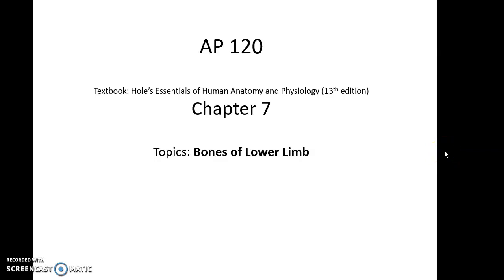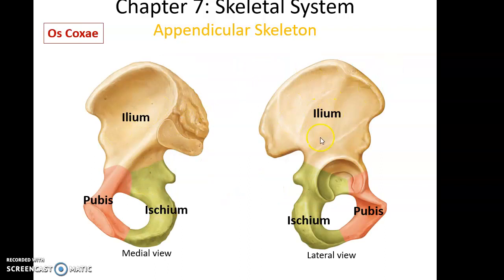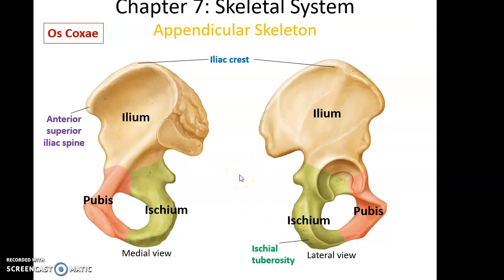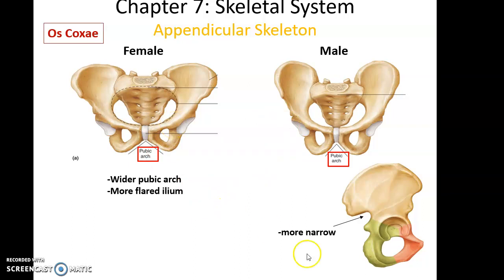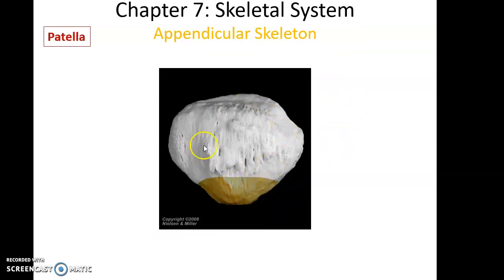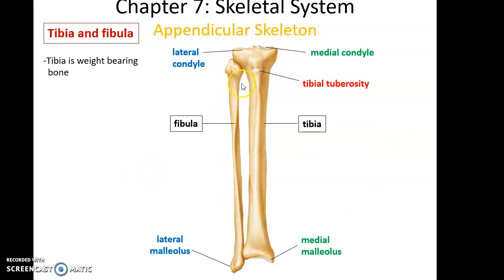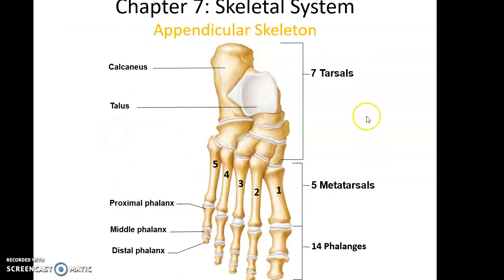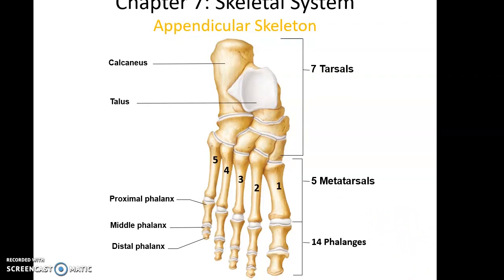Chapter 7 Topics: Bones of the Lower Limbs